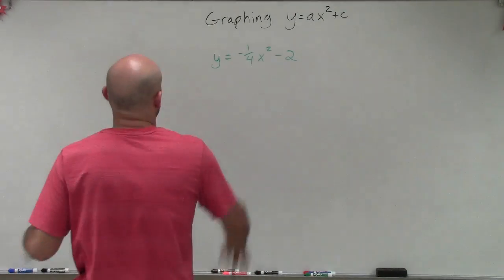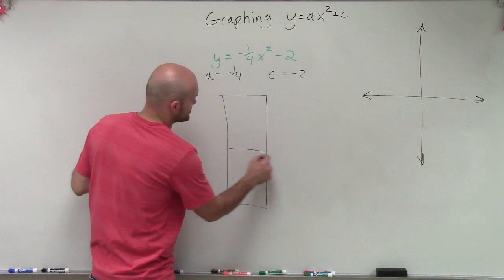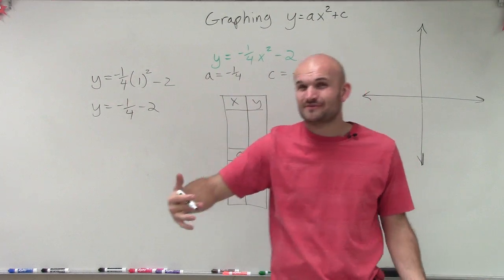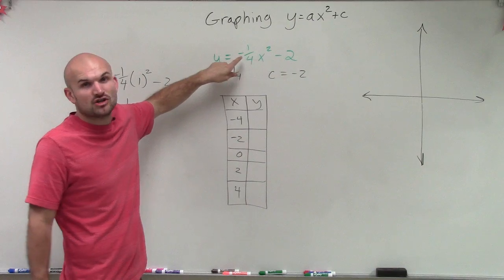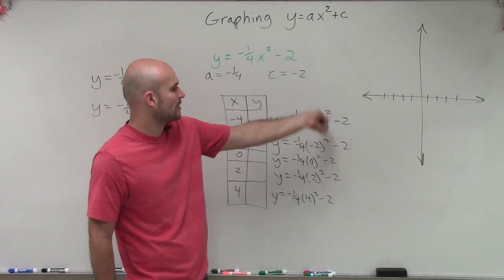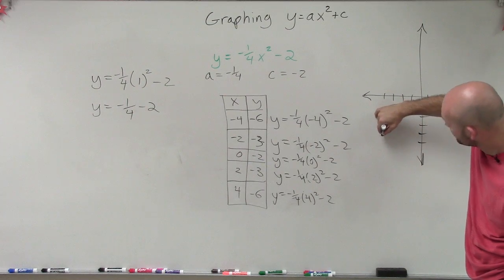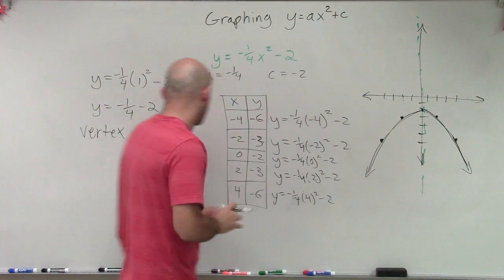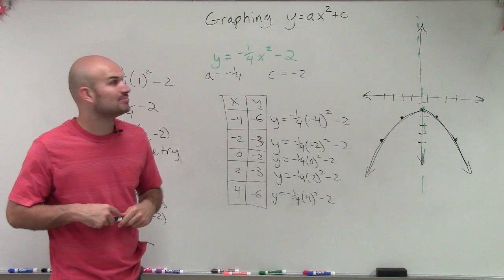Graphing a quadratic function in standard form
👉 Learn how to graph quadratics in standard form. A quadratic equation is an equation whose highest exponent in the variable(s) is 2. To graph a quadratic equation, we make use of a table of values and the fact that the graph of a quadratic is a parabola which has an axis of symmetry, to plot some points to one side of the axis of symmetry and then refrect the plotted points about the axis of symmetry.

Note that for a quadratic equation which has no linear term, the axis of symmetry is the line x = 0.